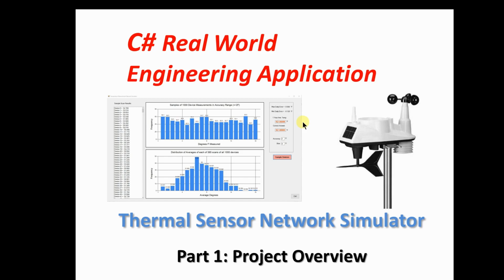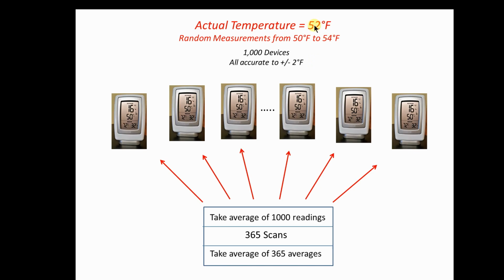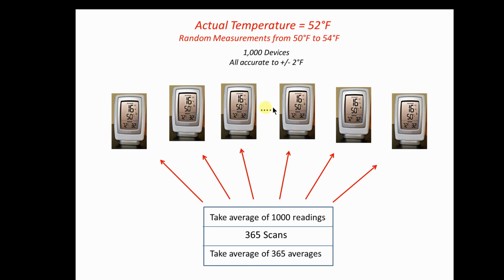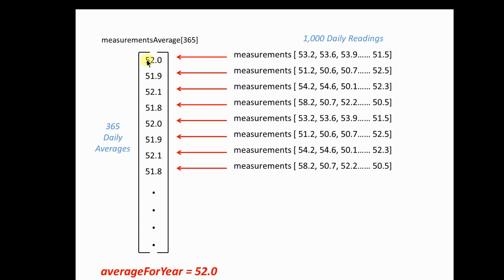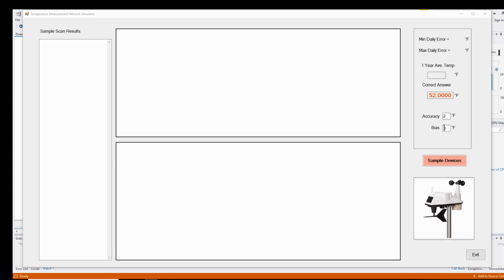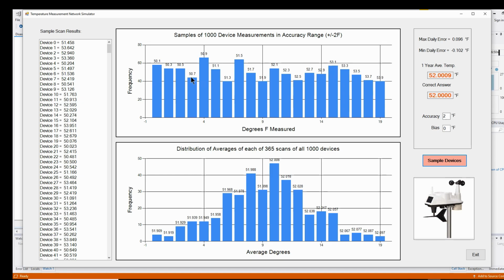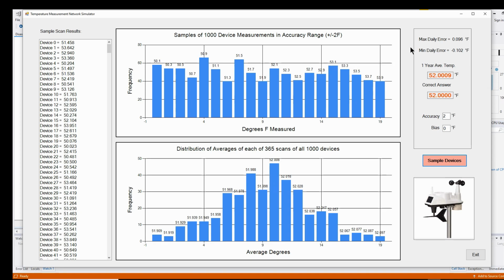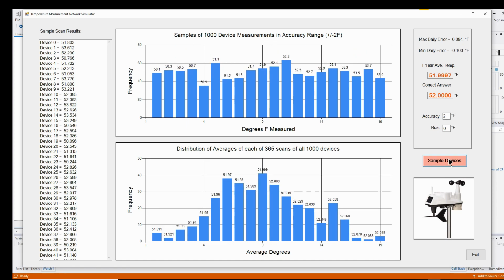C# Temperature Sensing Network Application Part 1: Project Overview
In this series we'll develop a real world engineering application from scratch. This is an engineering simulator application which simulates an array of temperature monitoring sensors, and we'll discuss random number generators, charts and histograms, statistics, and other C# concepts.